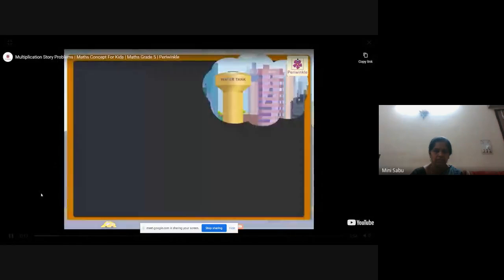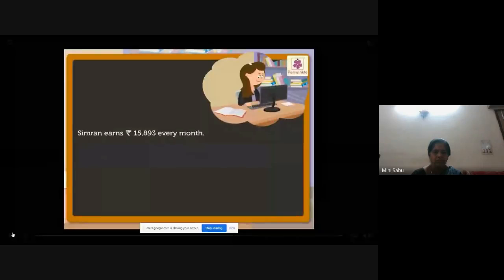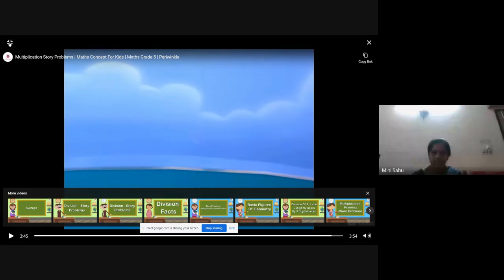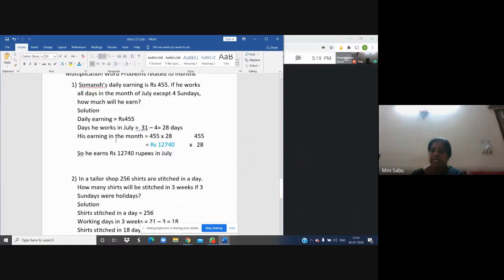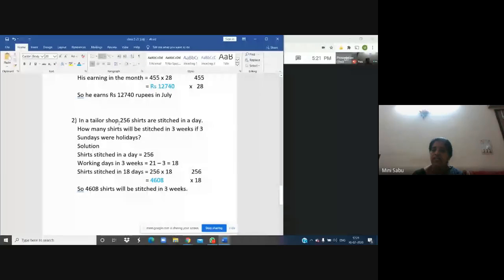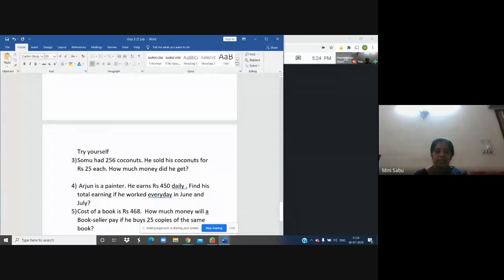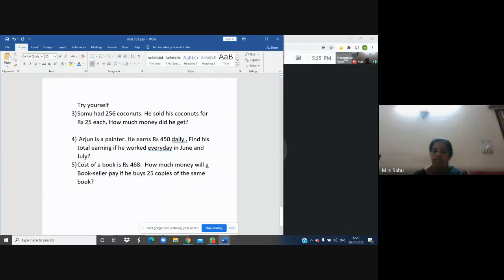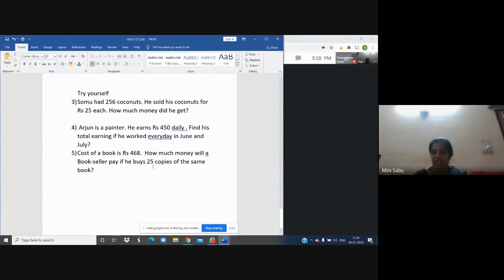CLASS-V, MATHS (30-07-2020)